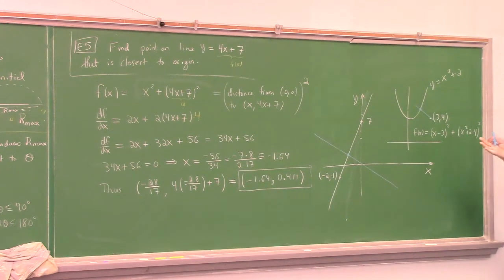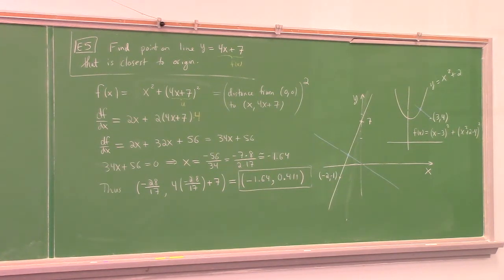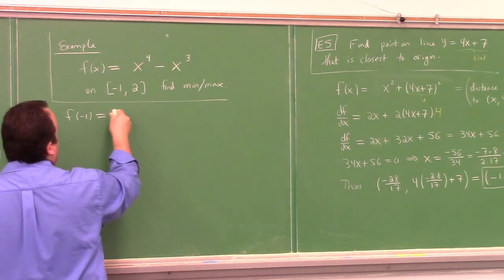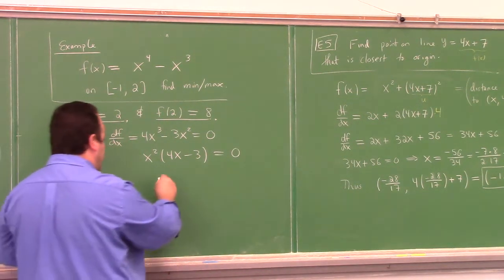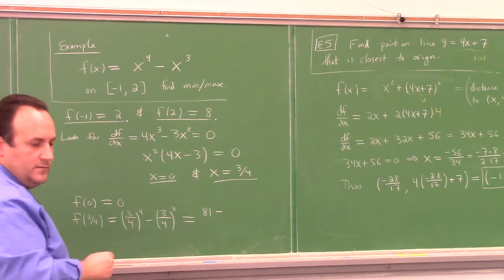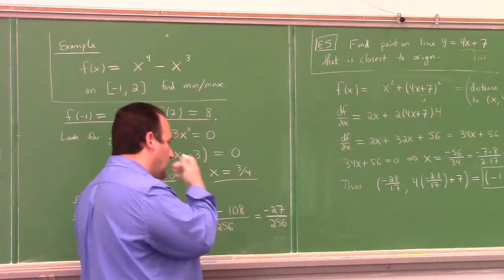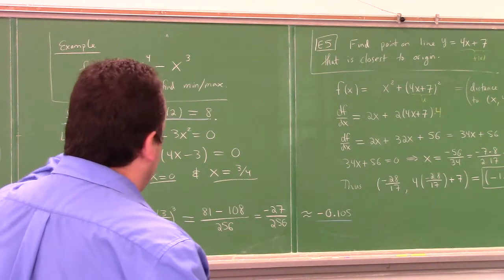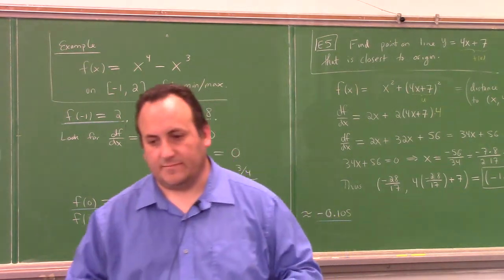Calculus 1: Quiz 4, optimization examples, closed interval method, 3-3-21 part 2